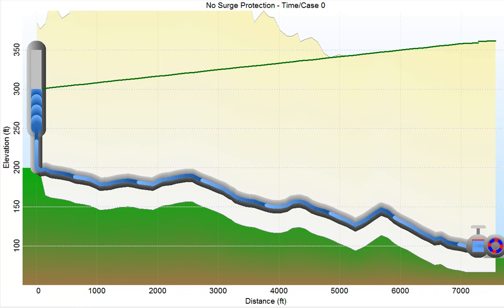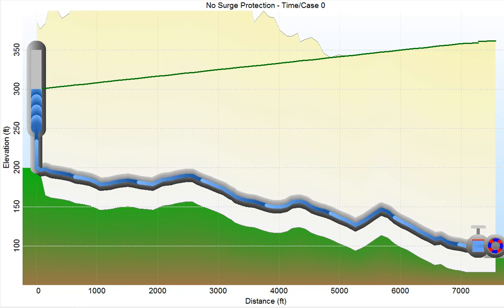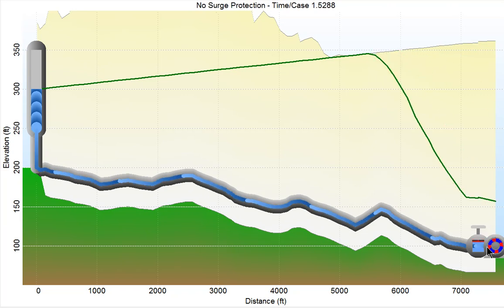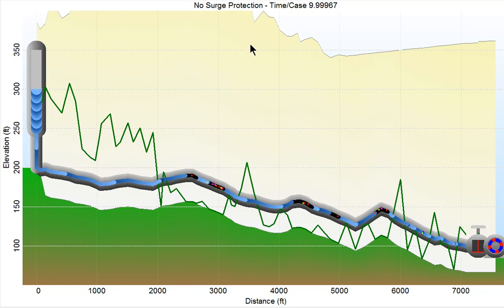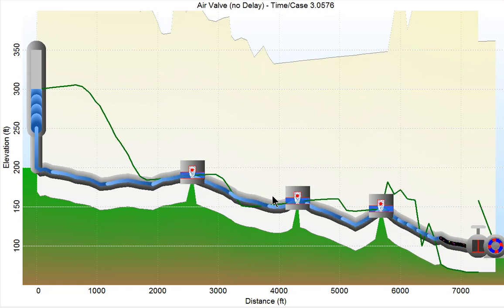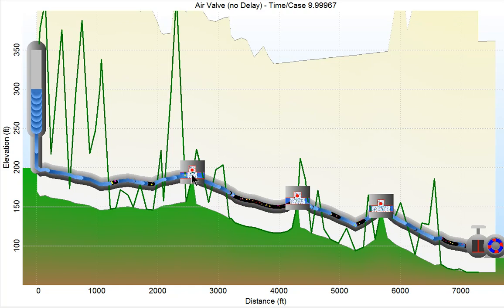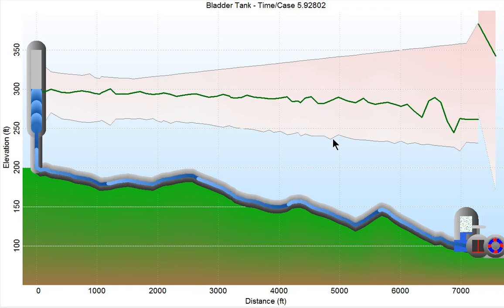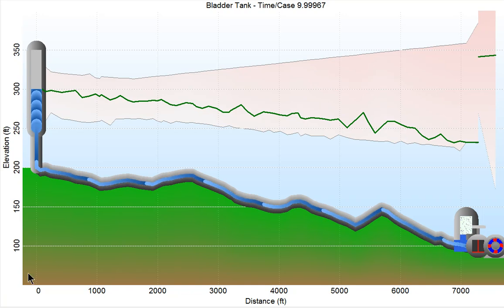Creating Pipe Animations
Dr. Don J. Wood demonstrates KYPipe's pipe animation feature.  This feature was included in the latest release, Pipe2010. for more information.